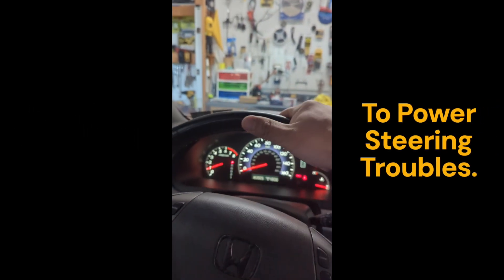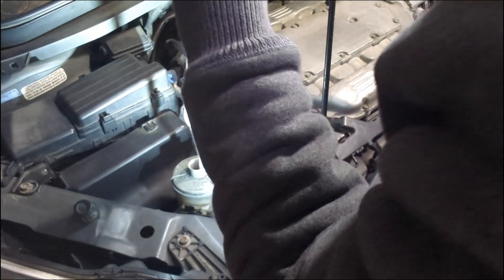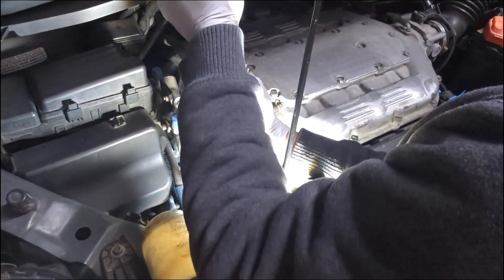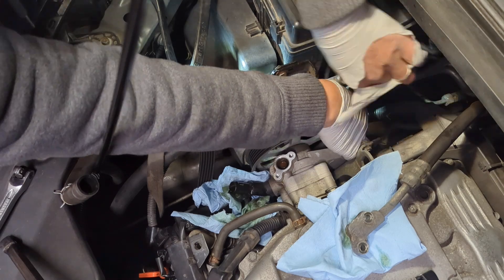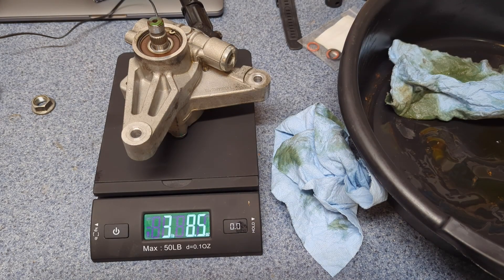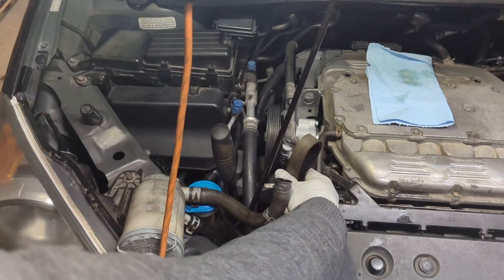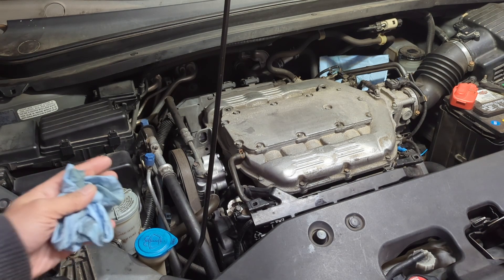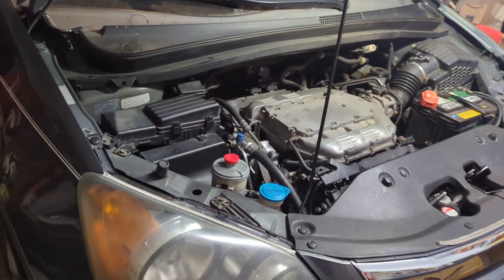Honda Power Steering Pump Replacement and Experiment on Aftermarket Parts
The video delves into the replacement of PS Pump step by step on a Honda J35 J35A7 V6 engine, using 2010 Honda Odyssey Ex-L as an example. Professor John K. guides you through related symptoms of a failing power steering system, possible culprits, and a comparison of cost and value of OE (genuine Honda) vs. aftermarket parts for this replacement.

Links to products/tools:
* New Power Steering Pump used in video
* Power Steering fluid for Honda
* Pulley Holder Tool